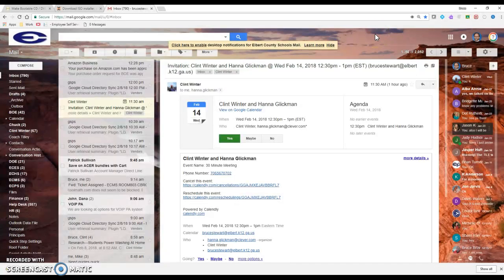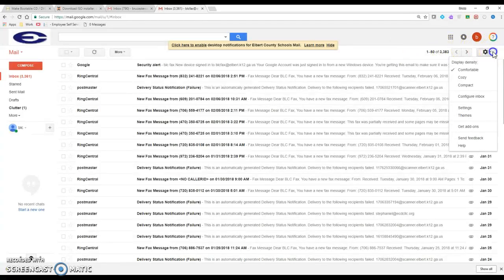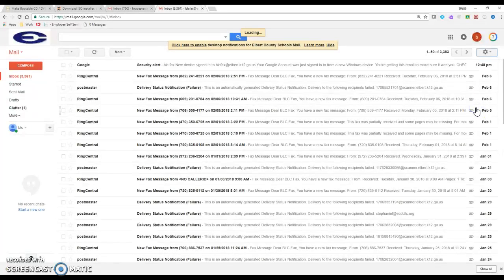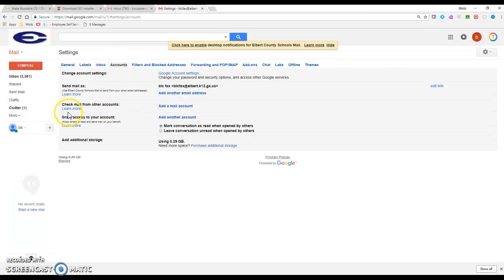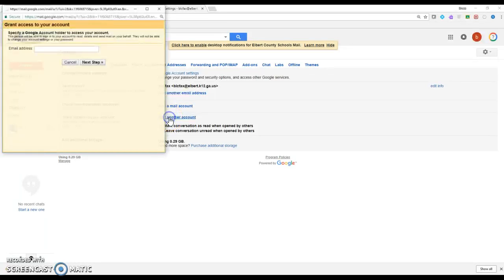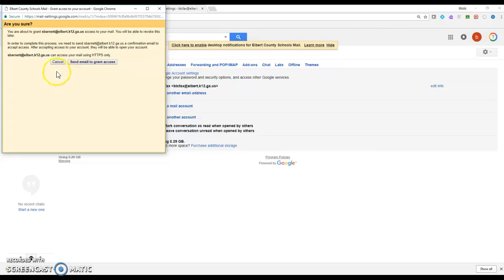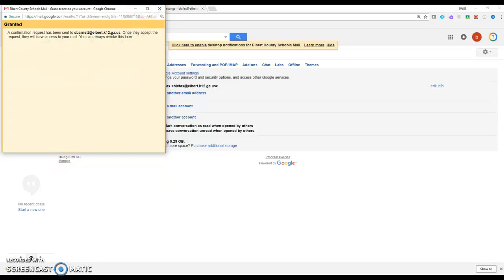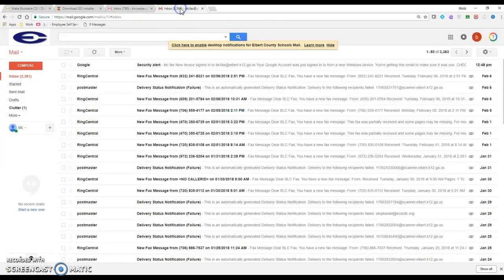granting access to gmail - blcfax